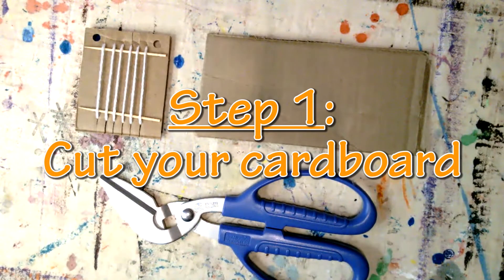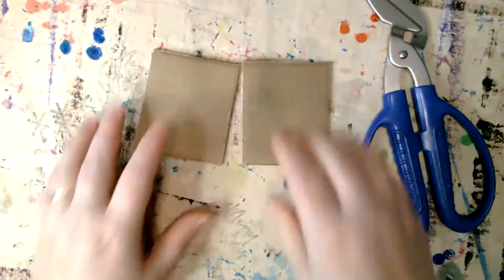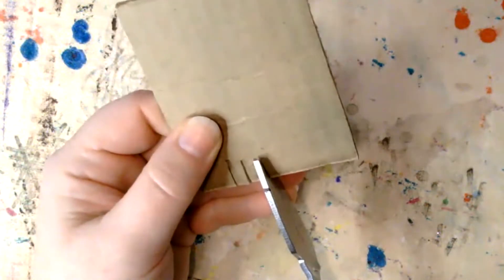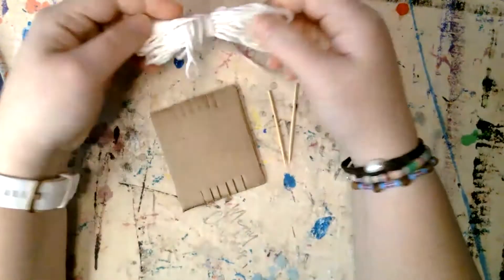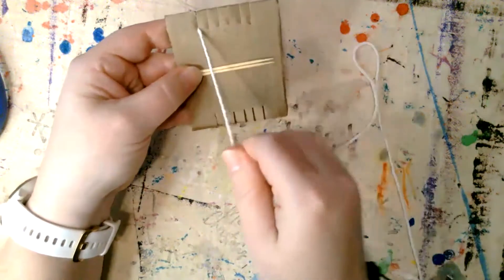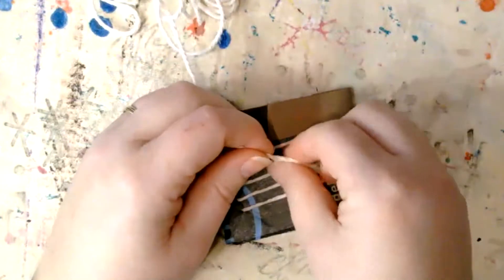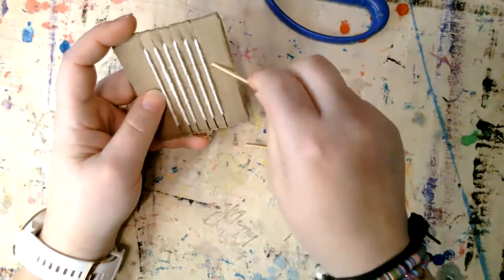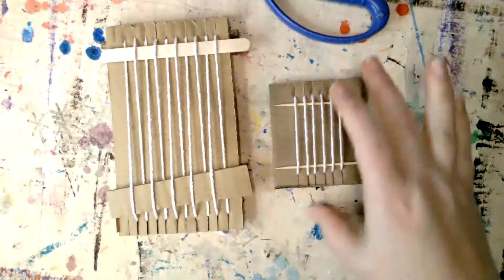Art for Kids: How to Make + Warp a Cardboard Weaving Loom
One of the great things about weaving is that you don't need a ton of special tools to do it. Yes, you can use giant frame looms and floor looms, but you don't have to. In this video, you will learn the basics of constructing and warping a simple cardboard loom.

Supplies
  - Cardboard pieces
  - Craft yarn (about 5 yards will work for most small looms)
  - Scissors

You can use the ideas in this video to make tiny cardboard looms (like mine) up to ones as big as a piece of copy paper. Making larger looms is also possible, but they may need to be reinforced for strength.

This tutorial assumes you'll be warping the loom with craft yarn, but you could also use embroidery floss or string...just cut the slits closer together.

-- Mrs. Ballow